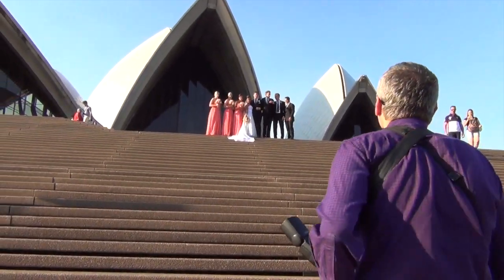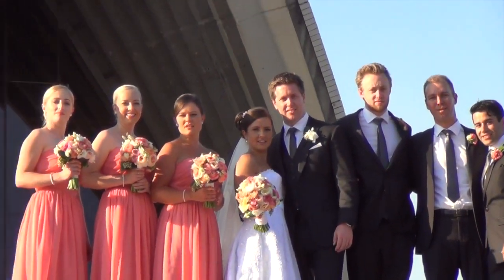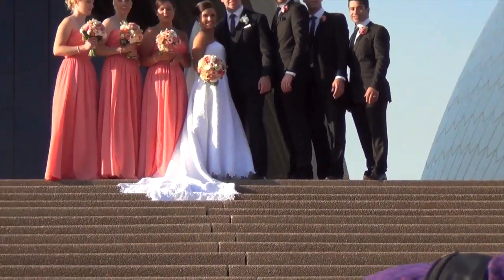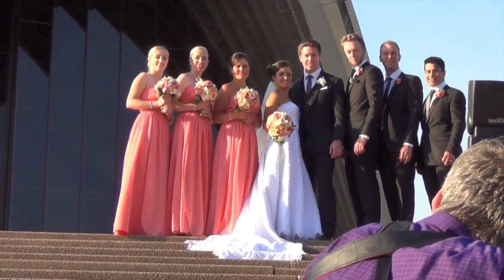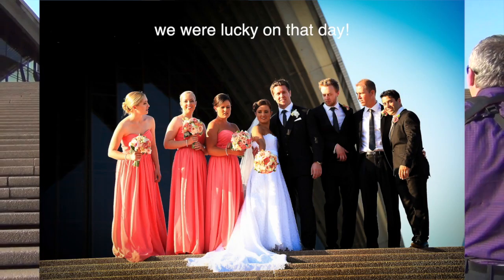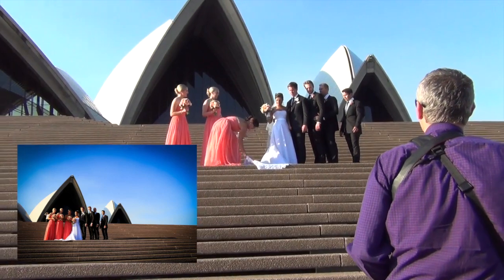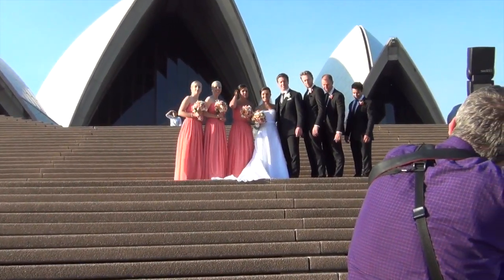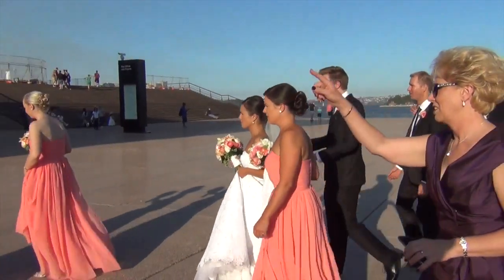wedding live session, settings and equipment tutorial with tips for a great result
yet another wedding photo live session where you can see me in action.
I am happy to share my experience and give tips for better wedding photography
any feedback is welcomed
I can make few comments and recommendations in relation to camera settings, workflow, equipment and poses for a real wedding situation.